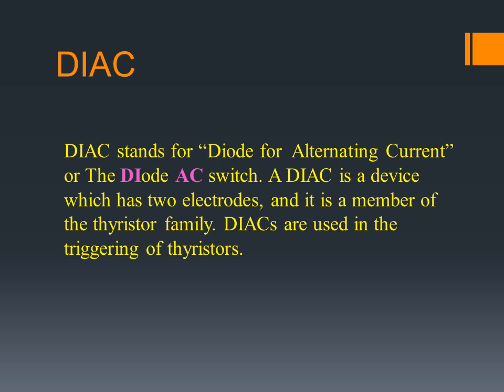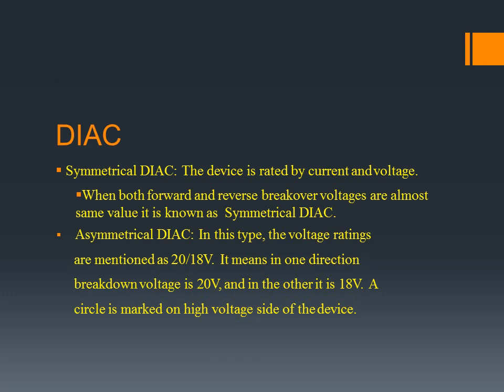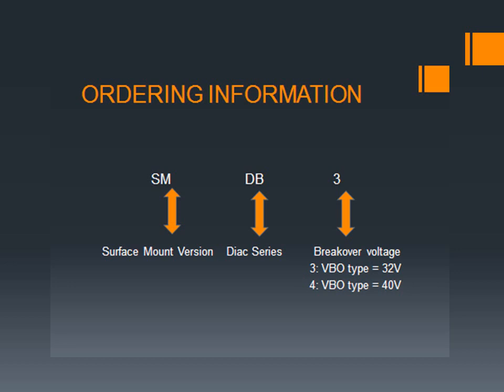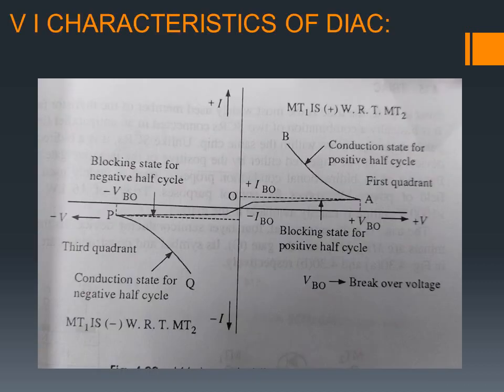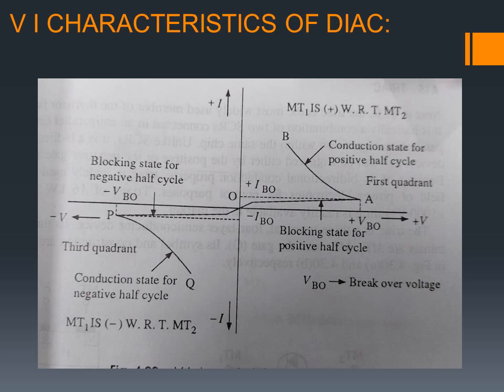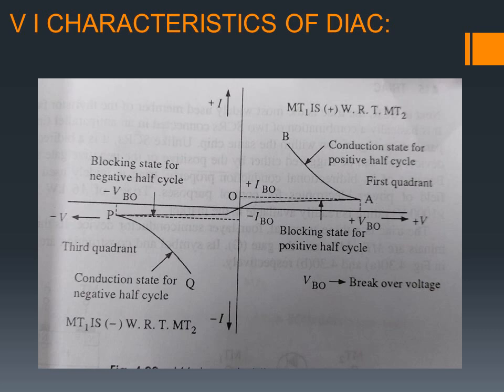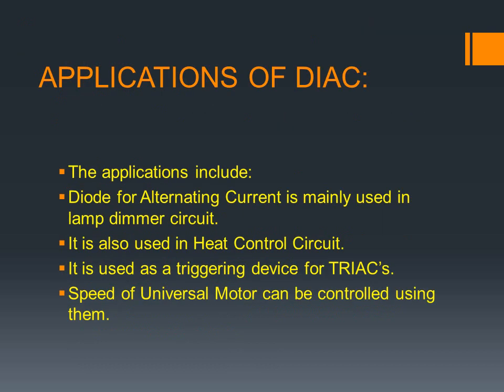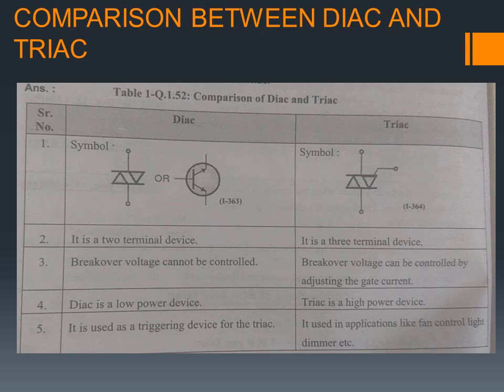Thristor Family Member- DIAC